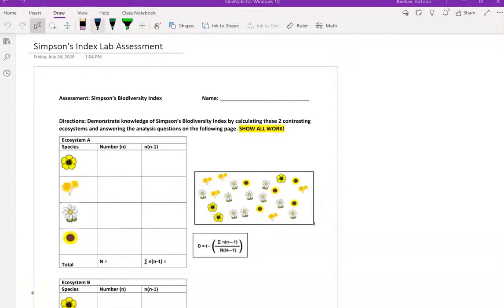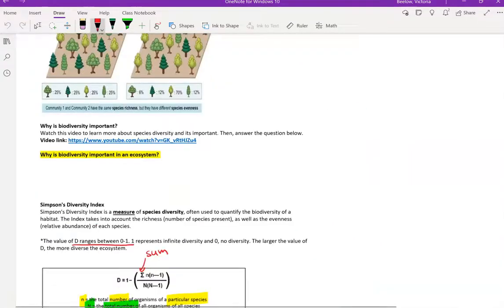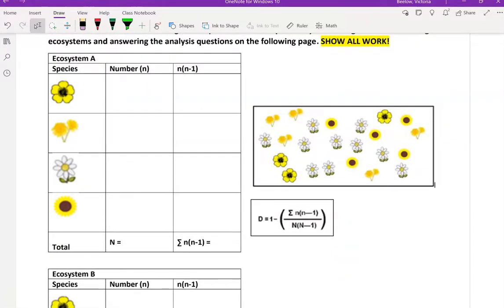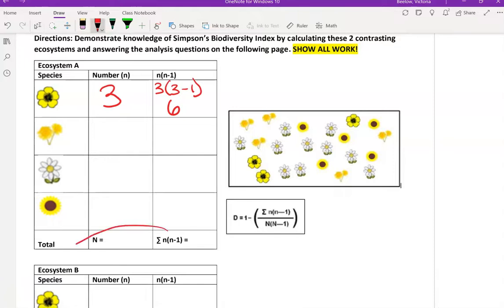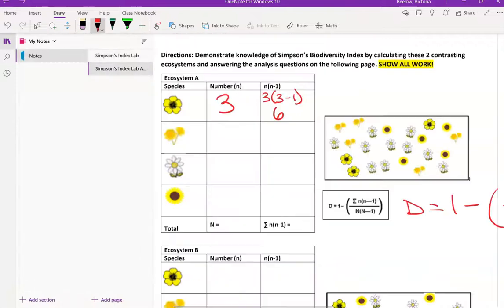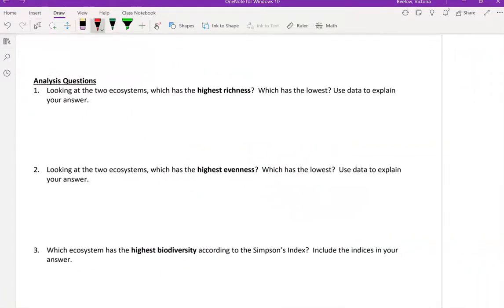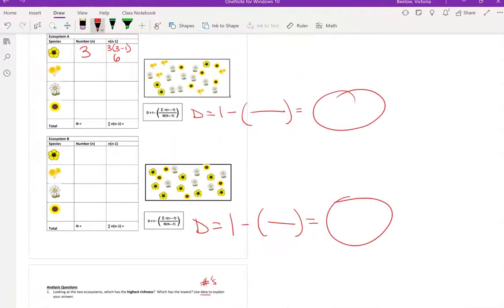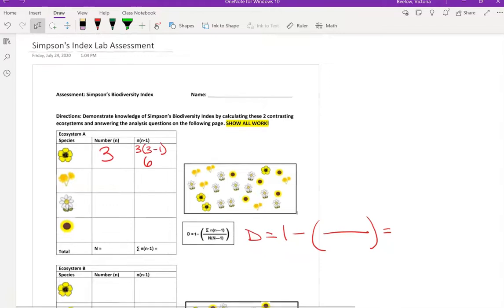Simpson's Index Lab Assessment